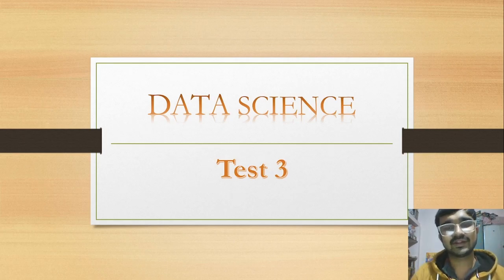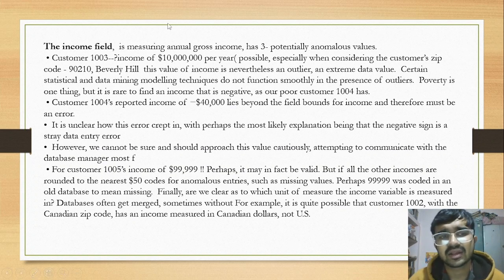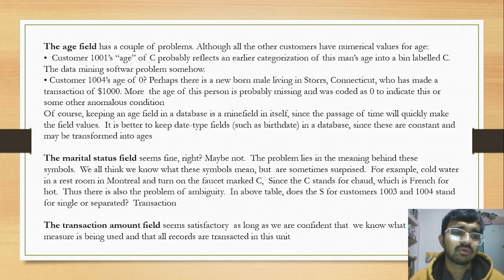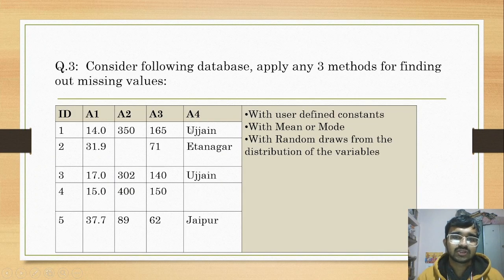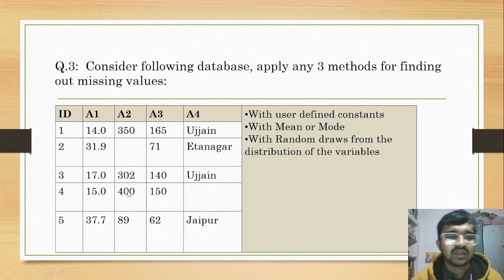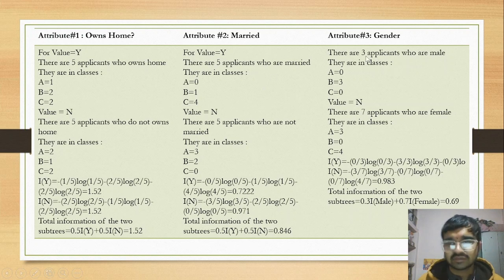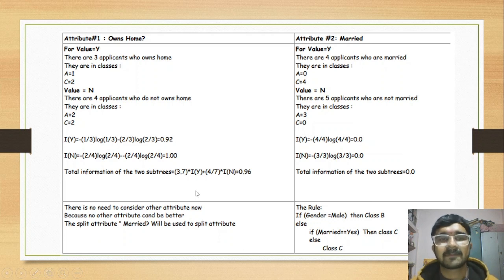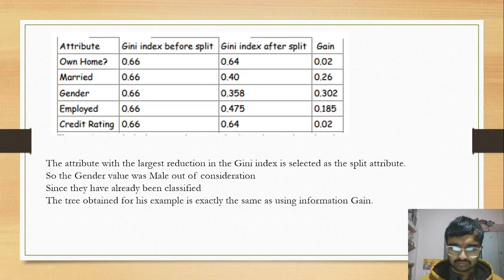Data Science Test 3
In this video I have solved the internal test 3 of data science.